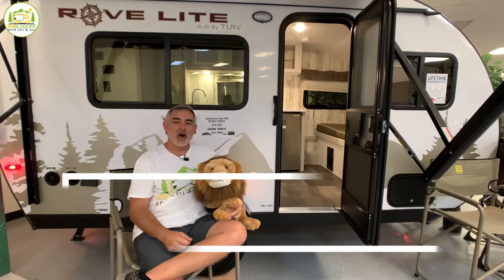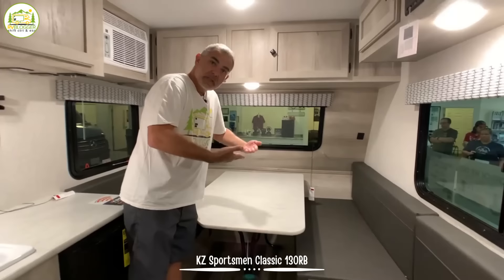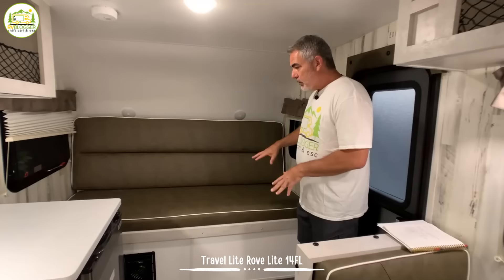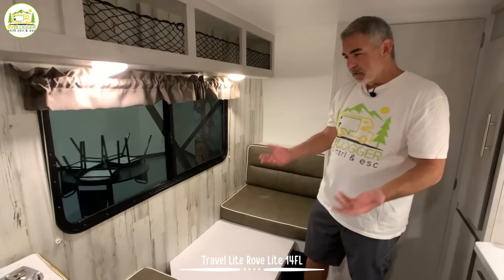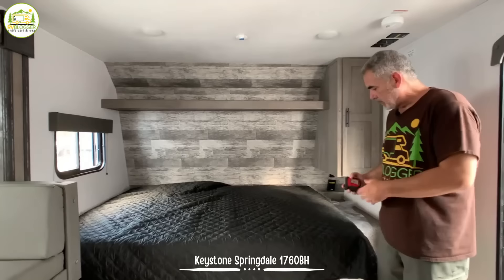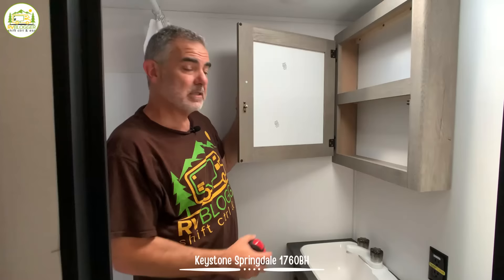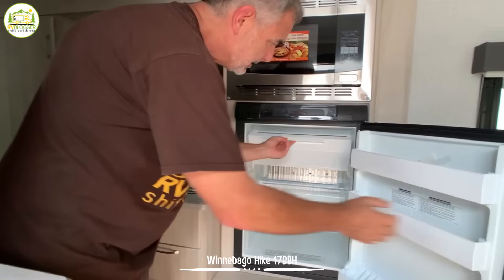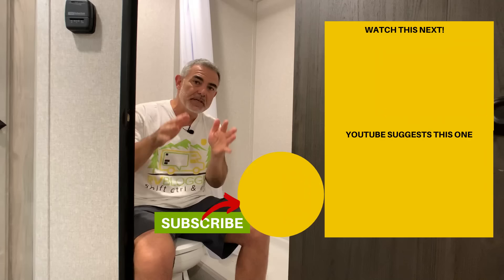5 Small Camping Trailers with Bathrooms - Perfect for Beginners!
This YouTube video is all about small camping trailers with bathrooms that are perfect for beginners!

These small travel trailers are perfect for newbies because they are lightweight, easy to tow, and easy to set up! And they all have dry bathrooms with a separate shower and toilet.

Some of these small camper trailers have bunk beds and are perfect for families of 4 and others have slide-outs that increase the floor space inside. And all of them have bathrooms!

The small campers with bathrooms we tour in this video are:

0:00 Intro
0:59 KZ Sportsmen Classic 130RB
5:39 Travel Lite Rove Lite 14FL
11:56 Palomino Puma UL 16BHX
14:45 Keystone Springdale 1760BH
18:14 Winnebago Hike 172BH